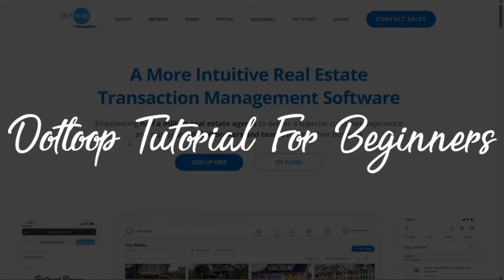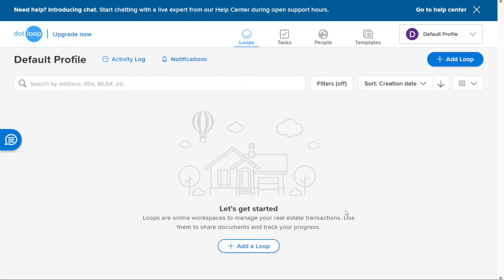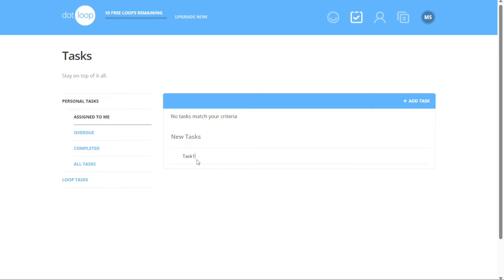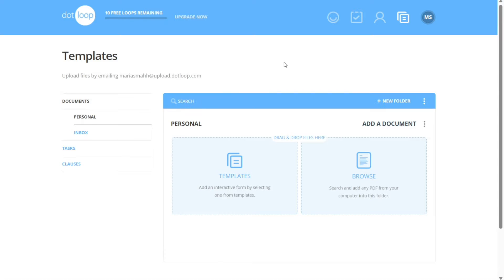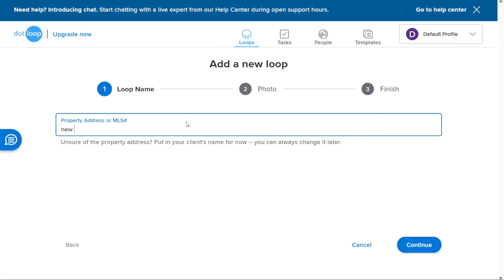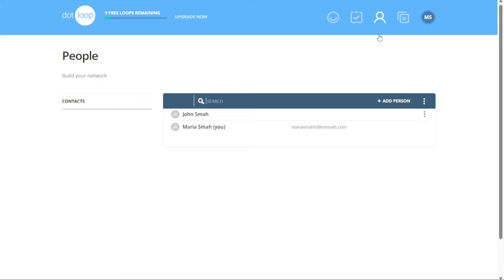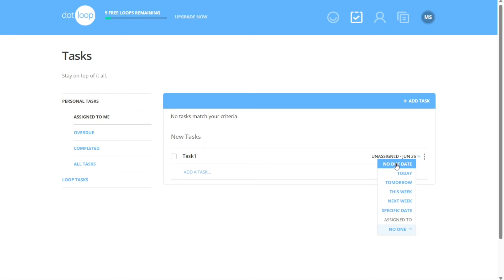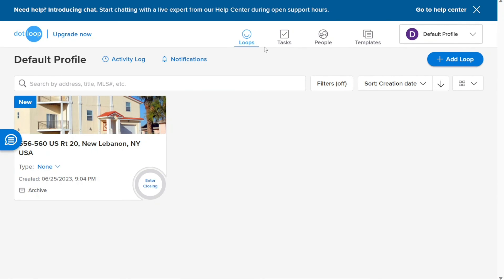Dotloop Tutorial For Beginners 2023 (Step-By-Step)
This is my video tutorial on Dotloop for beginners. I cover the most basic functions.

How To Use Dotloop - Dotloop Tutorial For Beginners